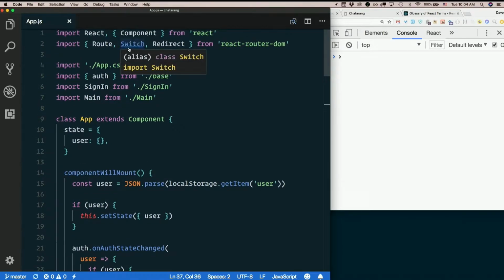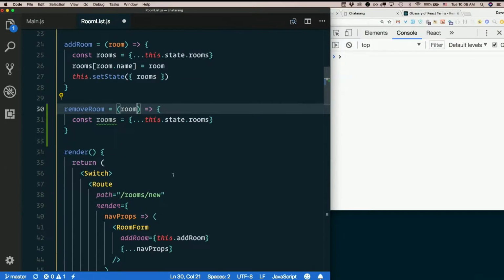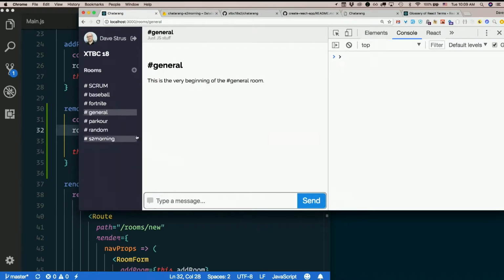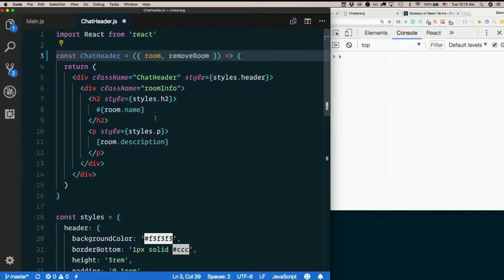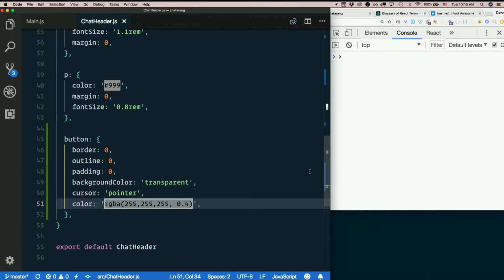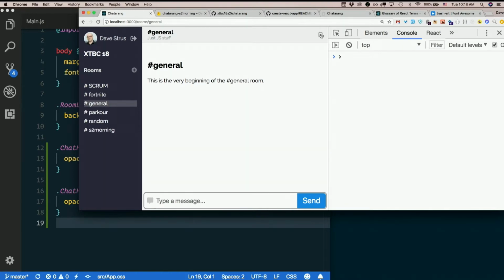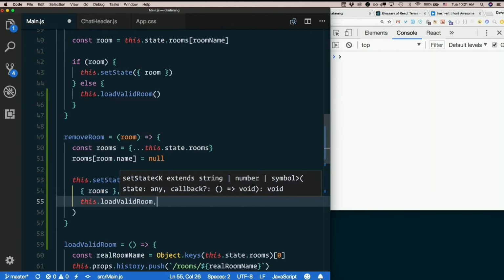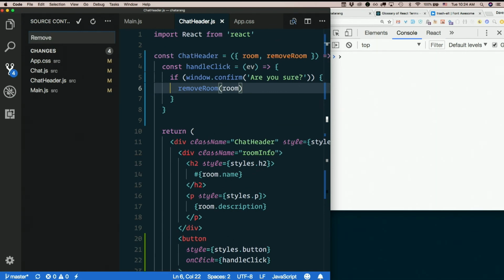Day 10 - Morning, part 6: Add button to remove rooms - XTBC 2018 Session 2